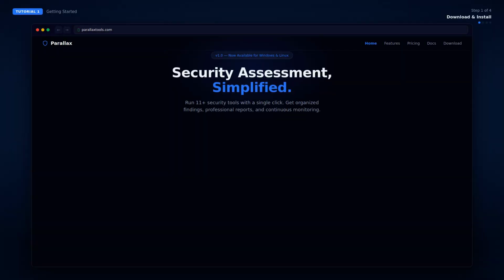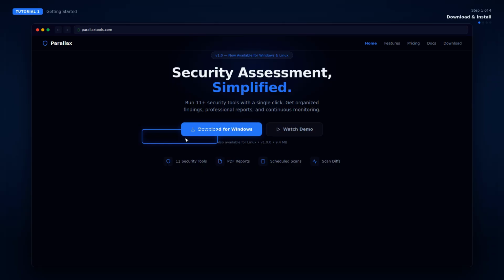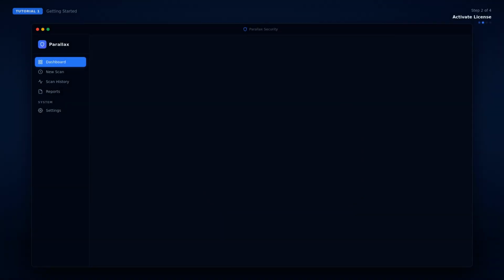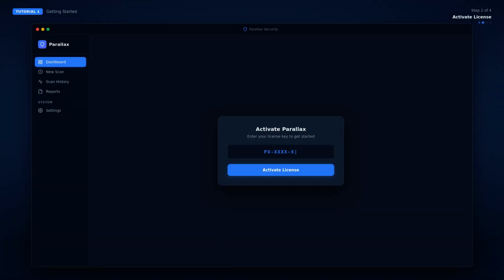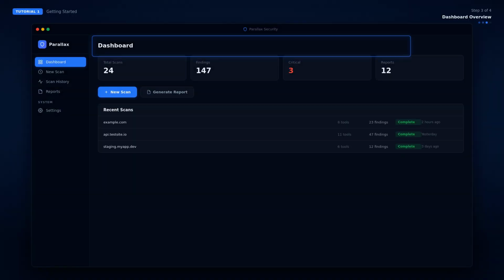Parallax Tutorial #1 — Getting Started (Install, Activate & First Look)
Your first 2 minutes with Parallax — download, install, activate your license, and explore the dashboard.

Parallax is a desktop security assessment platform that bundles 7 professional scanning tools into one interface. No command line, no manual setup.

⏱️ Timestamps:
0:00 - Intro
0:15 - Download & Install
0:35 - License Activation
0:50 - Dashboard Overview
1:05 - What's Next